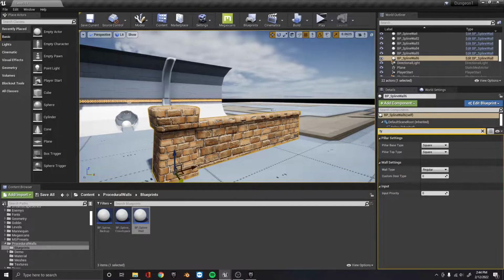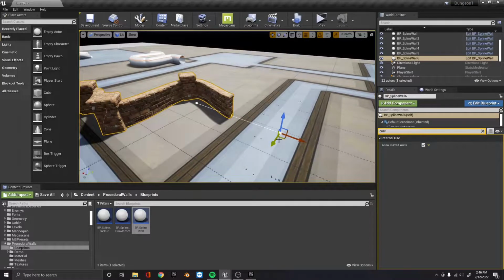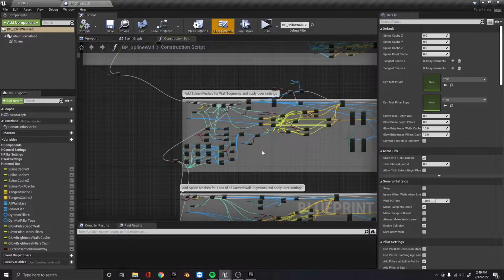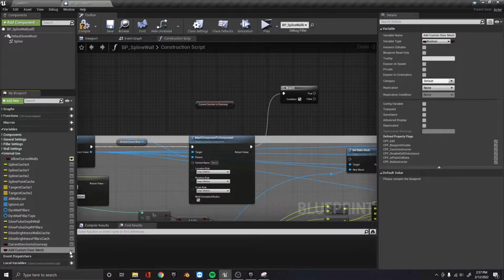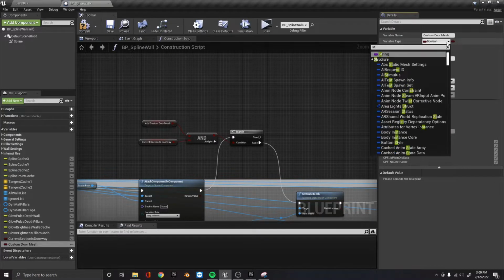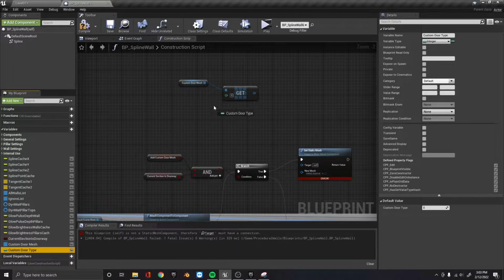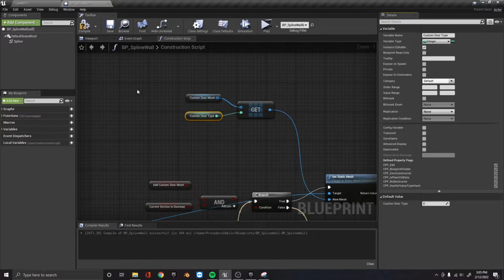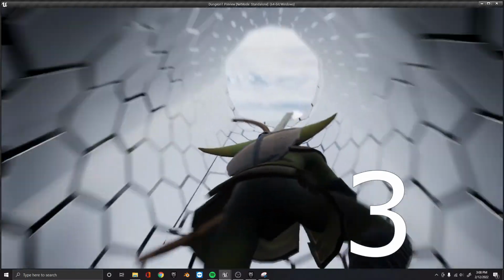Add custom doors to Procedural Spline Walls System tool in Unreal Engine 4.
This is a fantastic tool built by Karl Muller for quickly and easily building beautiful walls with custom wall meshes, materials, and pillars. But, there's no option for adding in your custom door meshes to match your custom wall meshes. Here I do a quick review of why you should pickup this tool if you don't already have it and then a quick tutorial on how to add the missing code to use your own custom door meshes.